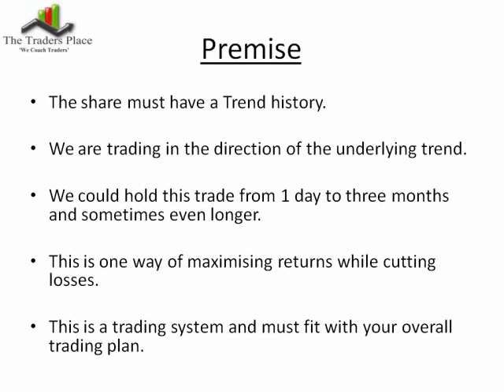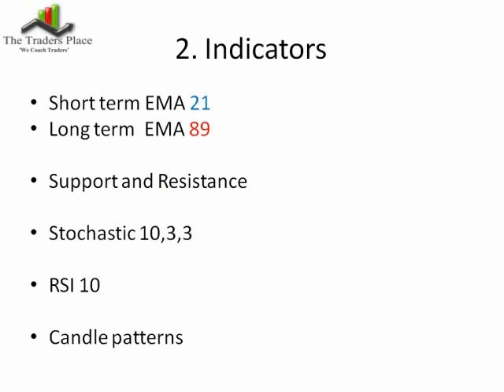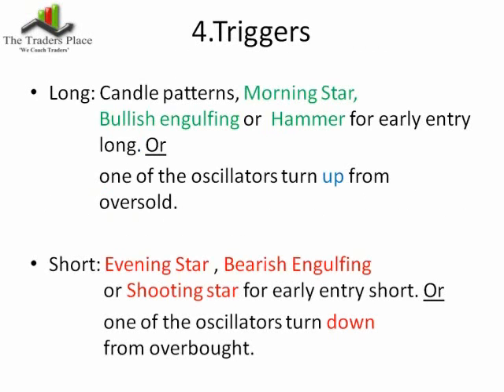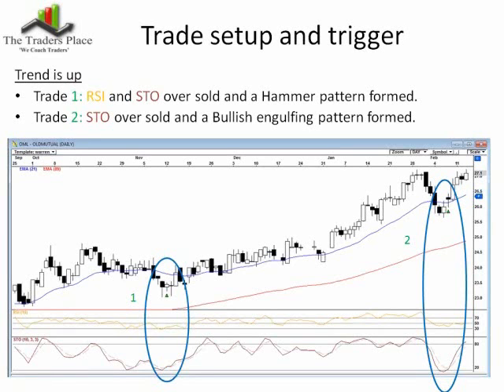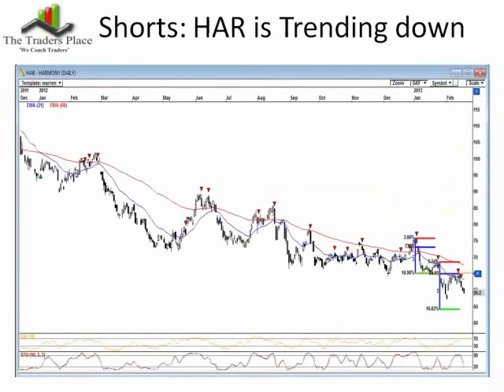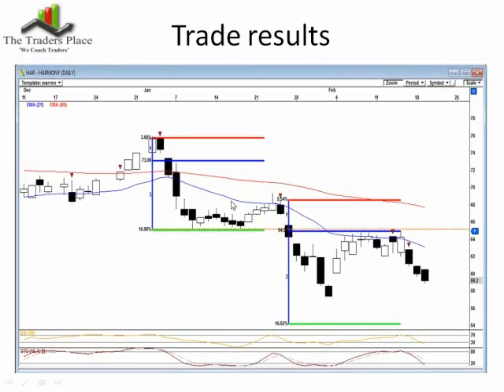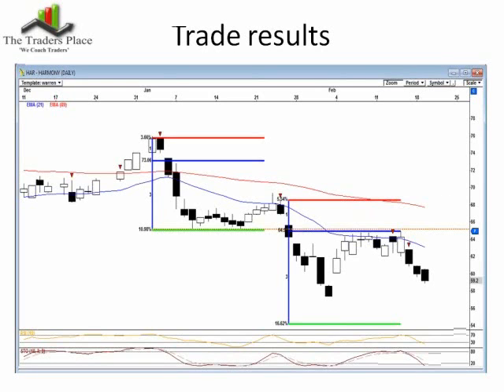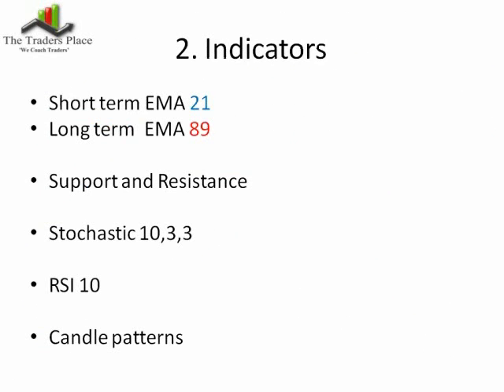CFD Trading Plan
Contracts for difference (CFDs) have become hugely popular and Warren will follow up his ALSI trading plan with a CFD trading plan.

The corner stone of any successful trader is their trading plan. It essentially sets out the rules of engagement, processes and risks involved and how the trader manages them all. It is important that a solid plan is in place before one starts trading otherwise the heat the moment will see wrong decisions being taken which ultimately will lead to significant draw downs on a portfolio.

Warren is a trader and a trading coach and in this webinar he will set out the process for building a trading plan. Regardless whether one trades stocks, indices, currencies or whatever and whether geared or not this webcast will help you understand what a plan requires and how to put it all together.